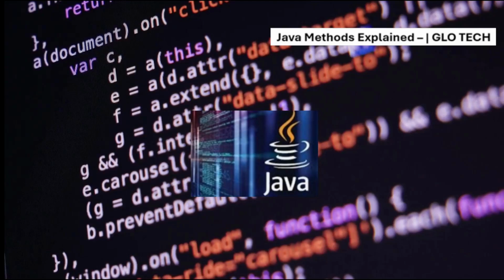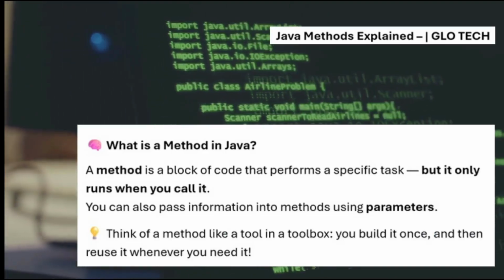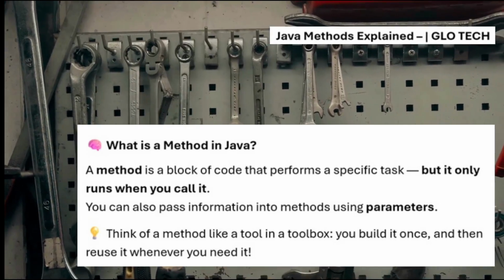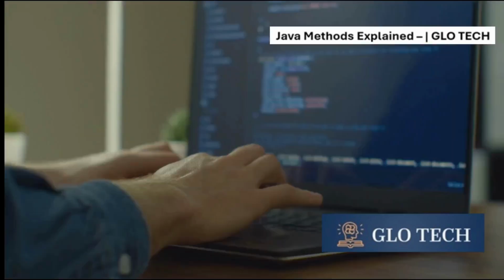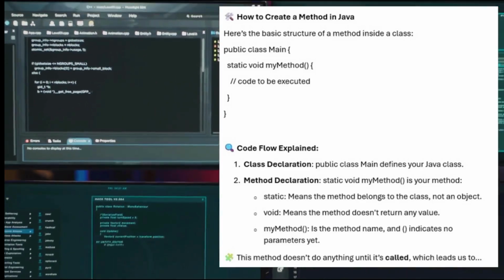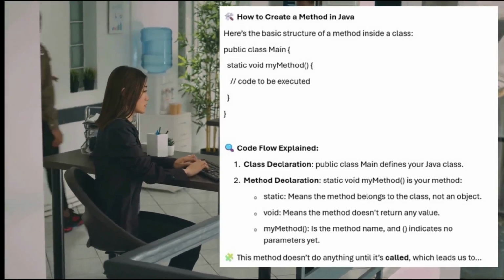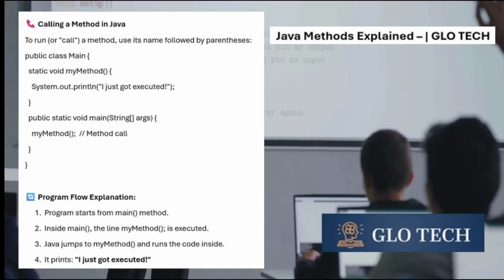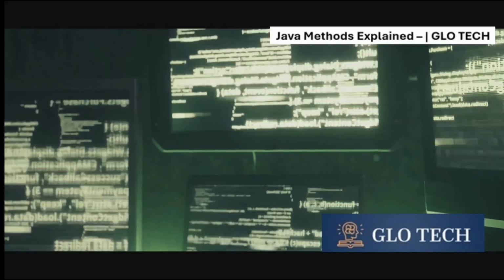Master Java Methods Explained Tutorial 21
Java Methods Explained – Beginner's Guide | GLO TECH
Welcome back to GLO TECH! In this video, we’re diving into an essential concept in Java programming — Methods. Whether you're new to Java or brushing up your skills, understanding methods is key to writing clean and reusable code.
A method is a block of code that performs a specific task — but it only runs when you call it.
You can also pass information into methods using parameters.
💡 Think of a method like a tool in a toolbox: you build it once, and then reuse it whenever you need it!
✅ Why use methods?
• Reduces code duplication
• Organizes your program into smaller, manageable parts
• Makes debugging easier
• Encourages code reusability
🛠️ How to Create a Method in Java
Here’s the basic structure of a method inside a class:
  static void myMethod() {
    // code to be executed
🔍 Code Flow Explained:
1. Class Declaration: public class Main defines your Java class.
2. Method Declaration: static void myMethod() is your method:
o static: Means the method belongs to the class, not an object.
o void: Means the method doesn't return any value.
o myMethod(): Is the method name, and () indicates no parameters yet.
🧩 This method doesn’t do anything until it’s called, which leads us to…
📞 Calling a Method in Java
To run (or "call") a method, use its name followed by parentheses:
  static void myMethod() {
    System.out.println("I just got executed!");

    myMethod();  // Method call
🔄 Program Flow Explanation:
1. Program starts from main() method.
2. Inside main(), the line myMethod(); is executed.
3. Java jumps to myMethod() and runs the code inside.
4. It prints: "I just got executed!"
You can also call the same method multiple times:

    myMethod();
    myMethod();
    myMethod();
📌 Output:
I just got executed!
🧭 What’s Next?

🙏 Support GLO TECH If you found this helpful, please: 👍 Like